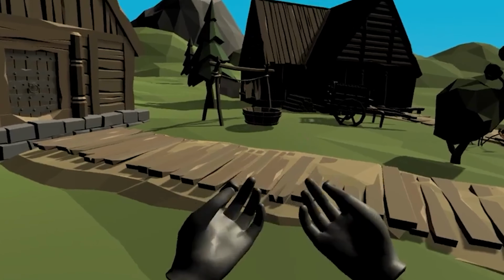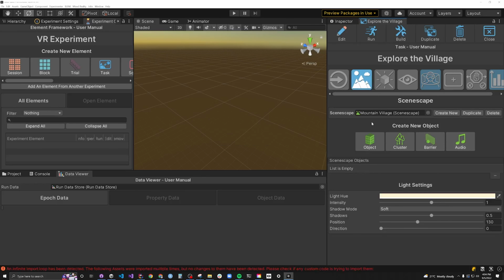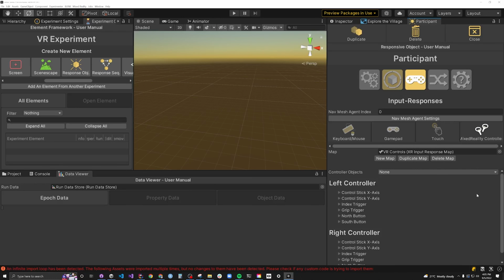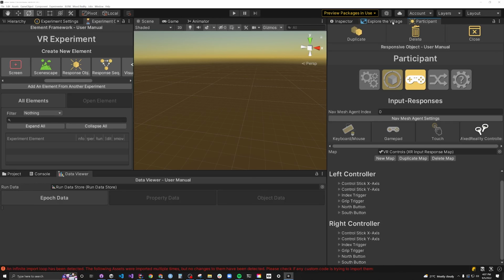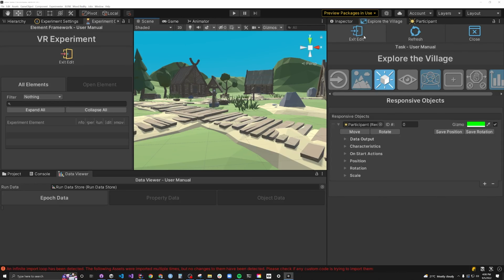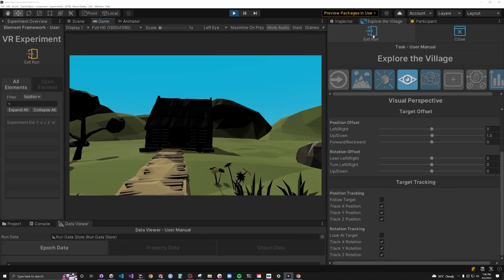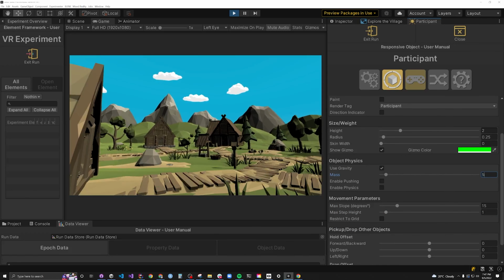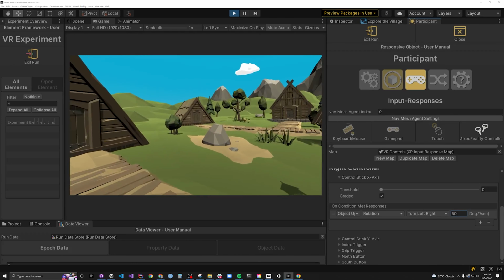Creating a VR experiment with Experimenter - Part 1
In this video, we’ll use Experimenter to create a custom input-response map that will allow us to explore a 3D environment using a virtual reality (VR) headset and controllers.

Experimenter no-code task creation and experiment design software proliferates the collection and sharing of human behavioural data and enables the development, training, testing and assessment of AI models that simulate human behaviour in real-world settings. Using our no-code software, anyone can create custom 2D, 3D and real-world environments and tasks that can be shared and used/modified by other users.

We enable more effective methods for testing human behaviour and AI across all platforms, i.e. desktop, mobile, VR and AR headsets, which saves significant time and resources.

The ability to run both AI and humans on the same tasks provides an innovative approach to addressing the Human-AI alignment problem, namely, the ability to directly compare AI and human behaviour.